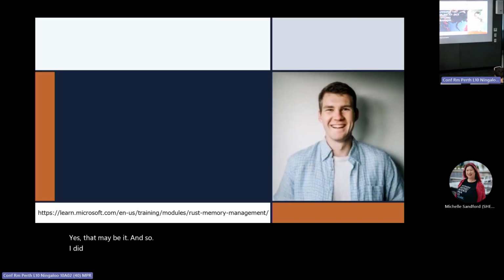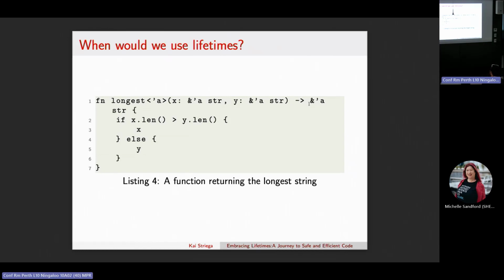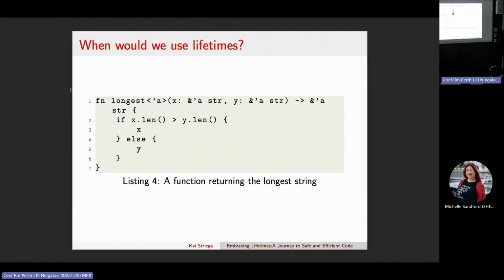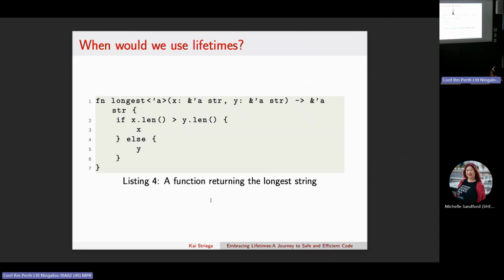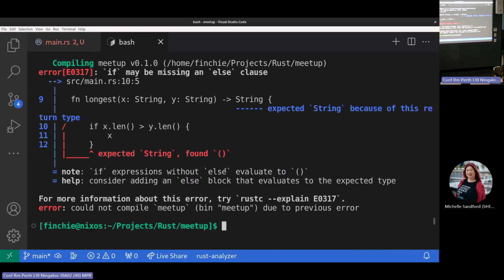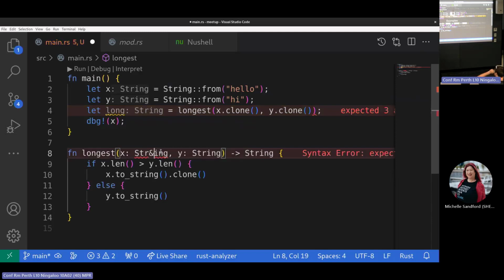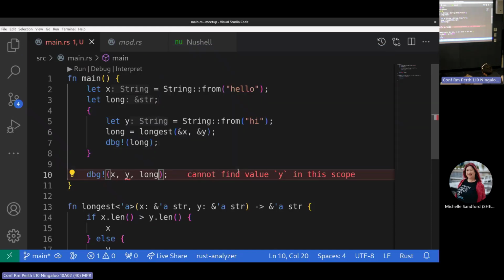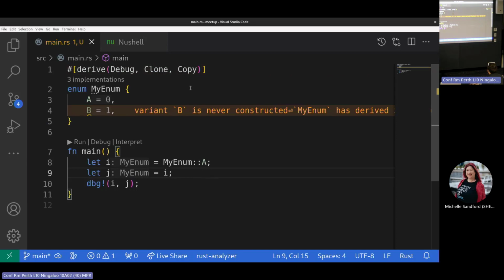Rust Meetup November 2023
This was the Monthly Rust User Group in Perth with Speaker Kai Striega talking about Embracing Lifetimes,  followed by an Ask-Me-Anything with Angus Finch